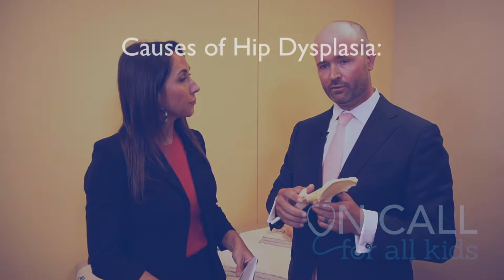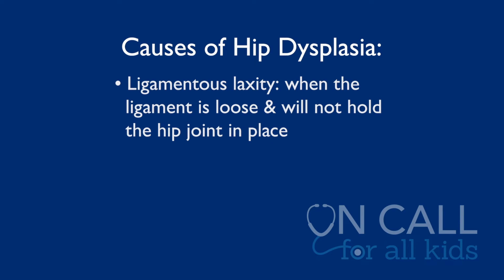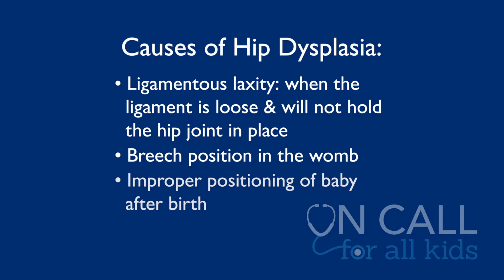On Call for All Kids - Hip Dysplasia in Babies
Hip dysplasia is an abnormal development of the hip that results in a very shallow hip socket and can lead to hip subluxation, dislocation and degeneration. Drew Warnick, M.D., an orthopaedic surgeon who treats patients at Johns Hopkins All Children’s Hospital, tells parents what to look for to determine if their child has hip dysplasia.